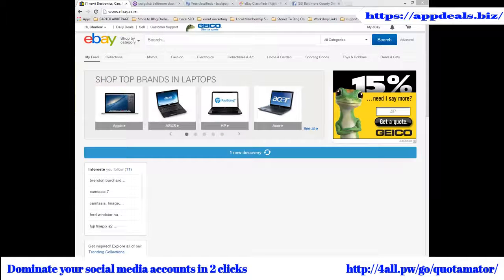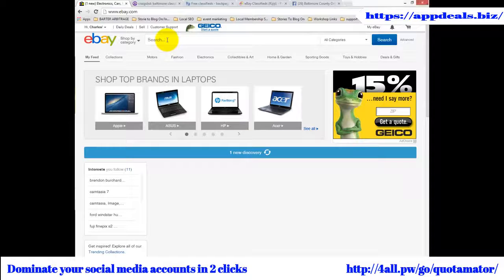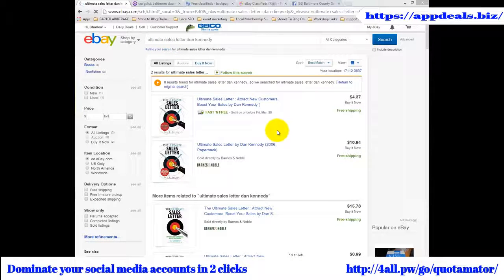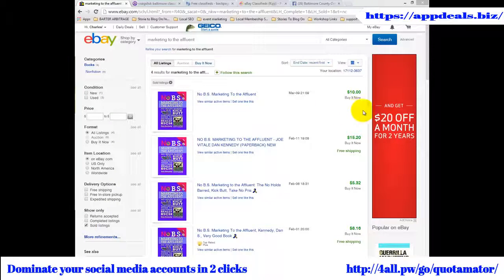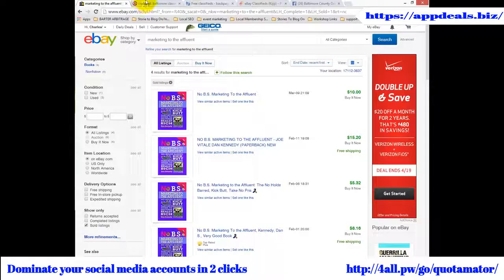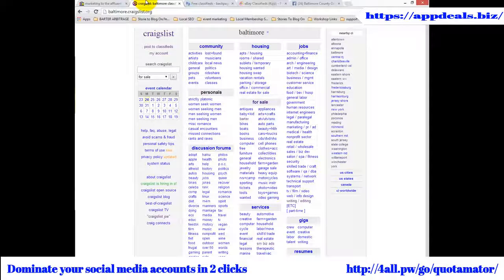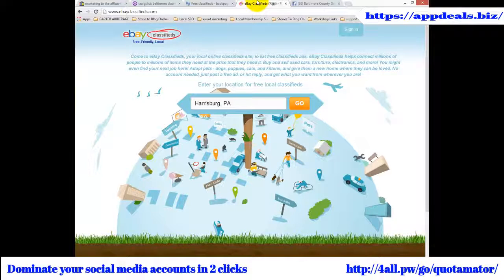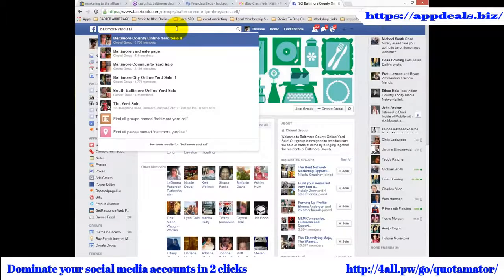Commission Blueprint Advanced Edition Video 15 Non IM Website Traffic